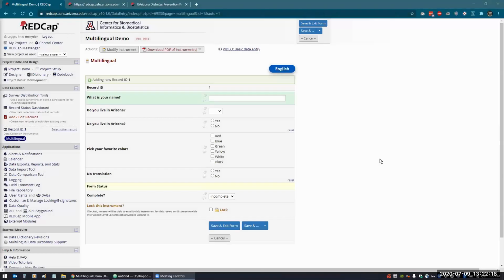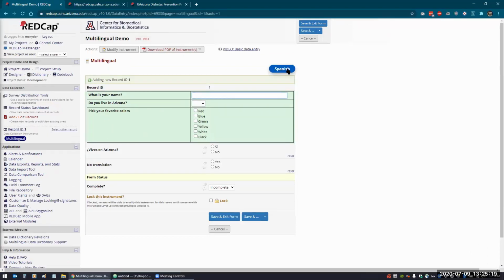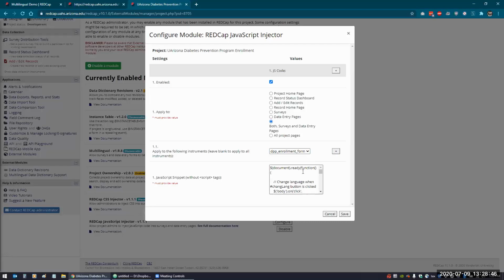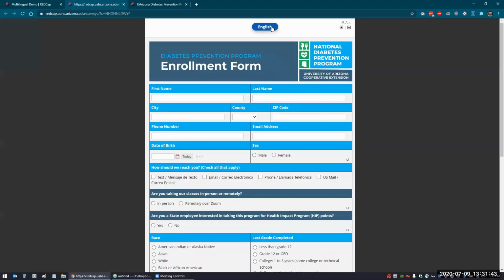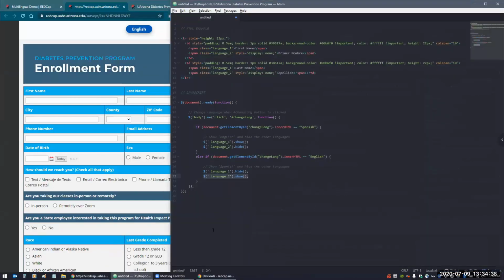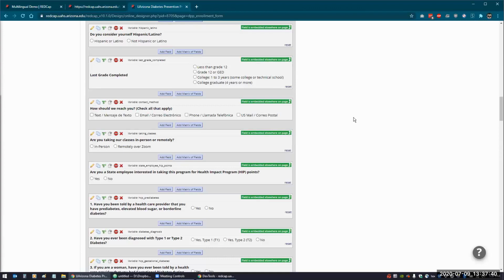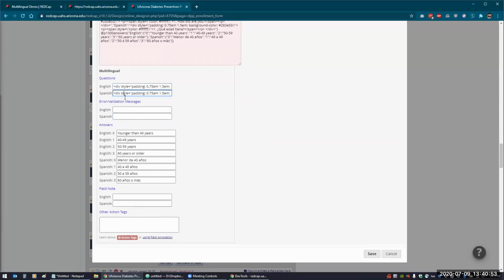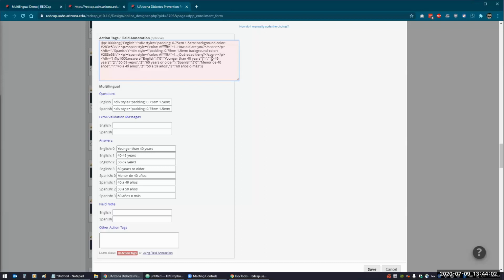Multilingual Module with Field Embedding (Deprecated Module)